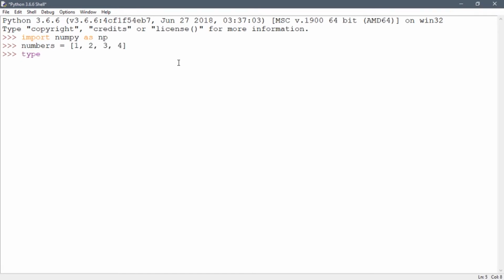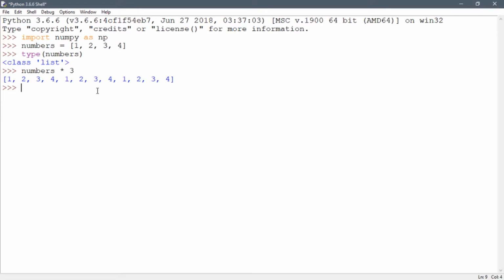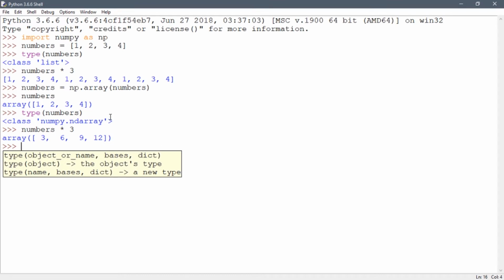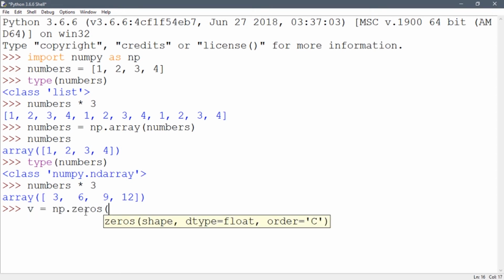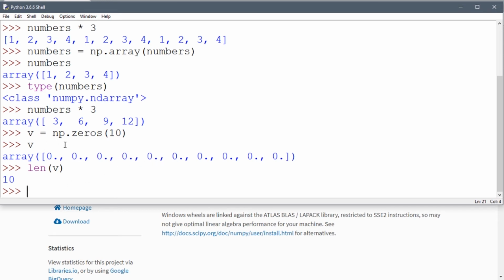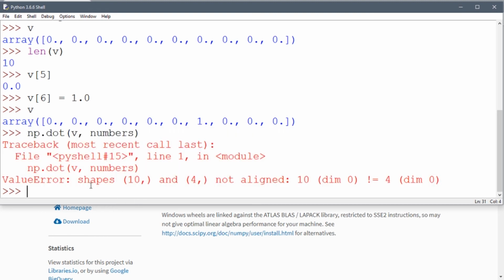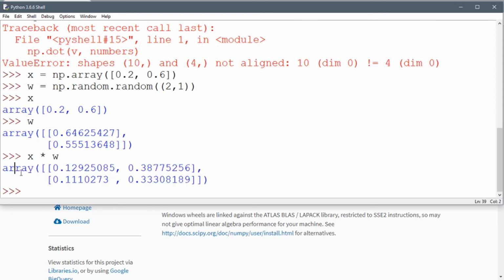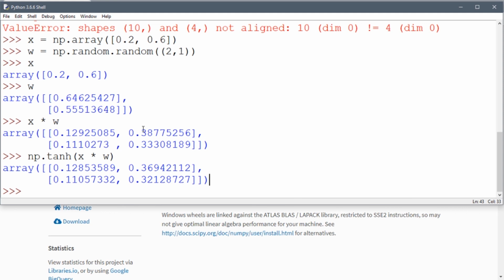Numpy Tutorial #3- Numpy Basics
Hi guys! Welcome to another video, in this video we're gonna talk about the basiscs of numpy.